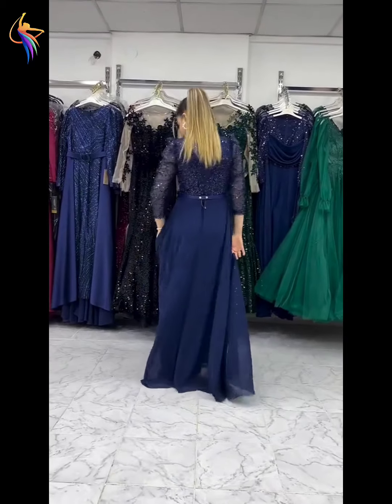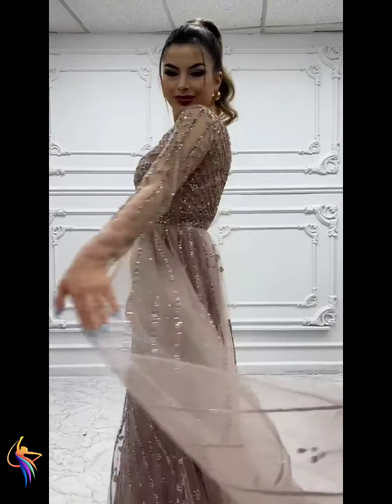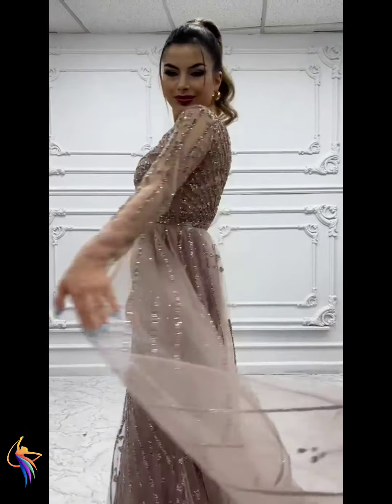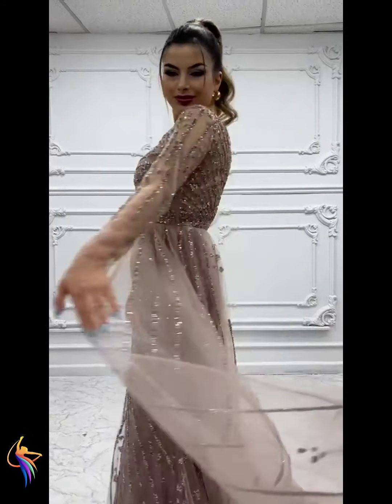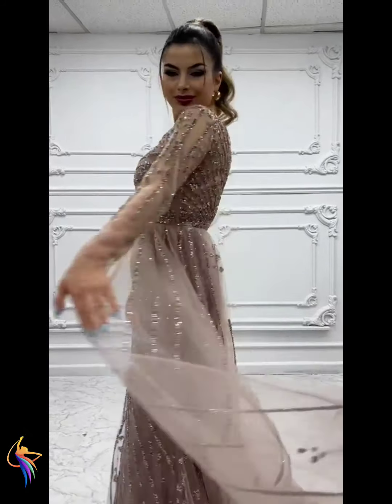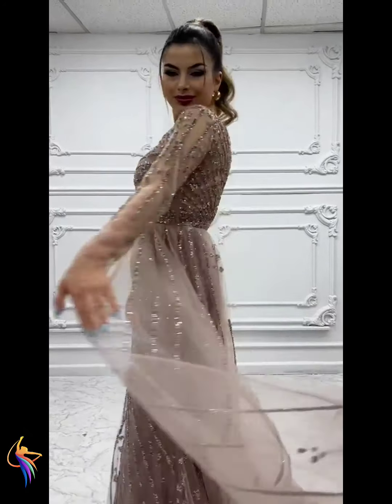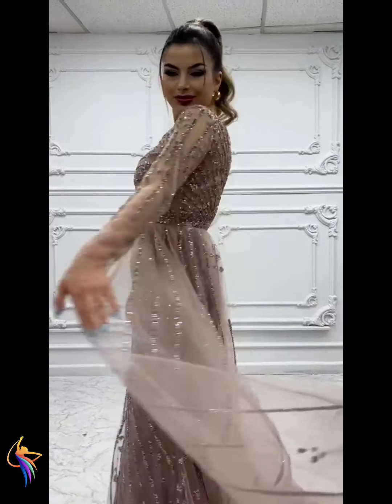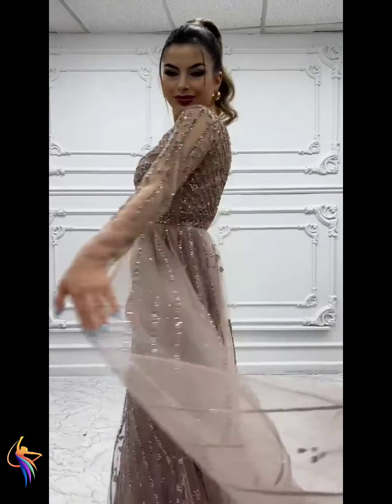Mother Of The bride Dresses Newest Fashion 2024 | Jjs House Mother Of the bride dresses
for purposes such as criticism, comment, news reporting, teaching, scholarship, and research, Fair use is a permitted by copyright statute that might otherwise be infringing, Non-profit, educational or personal use tips the balance in favor of fair use